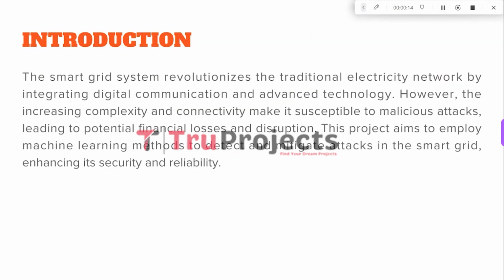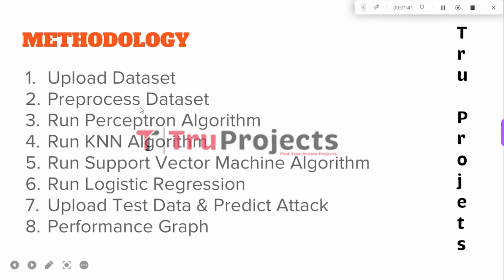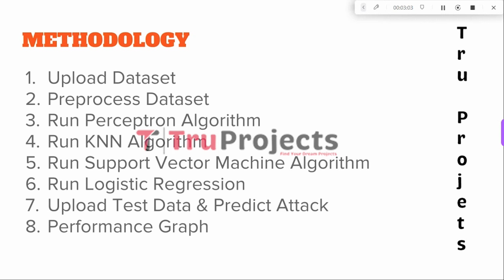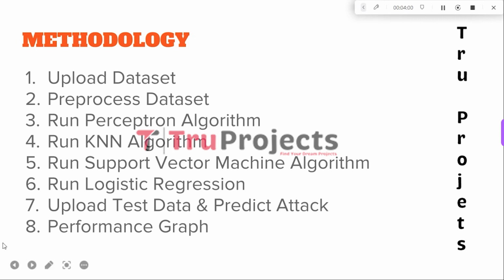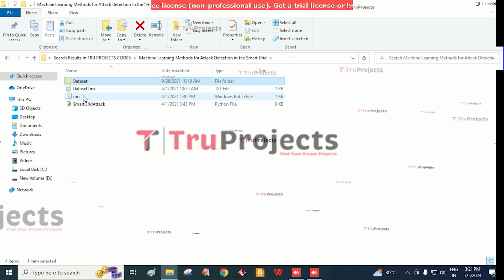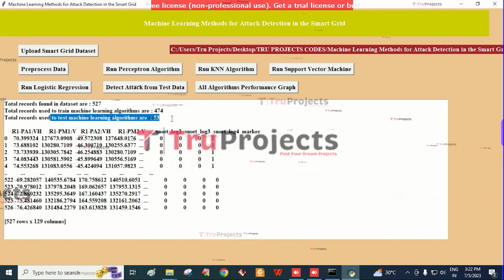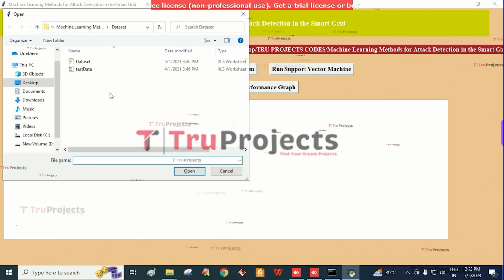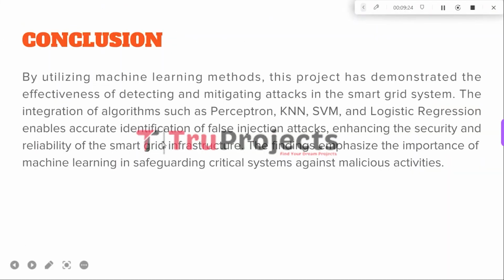Machine Learning Methods for Attack Detection in the Smart Grid